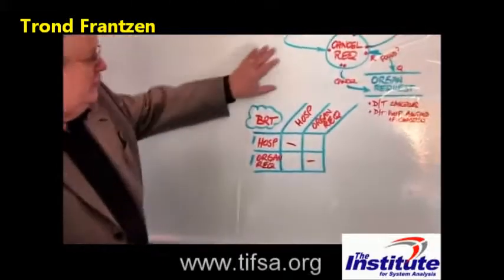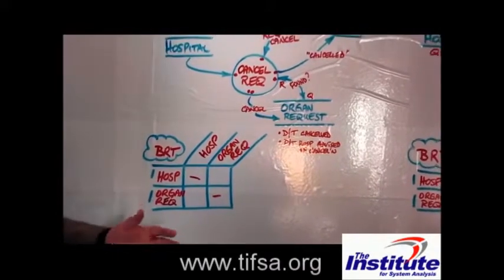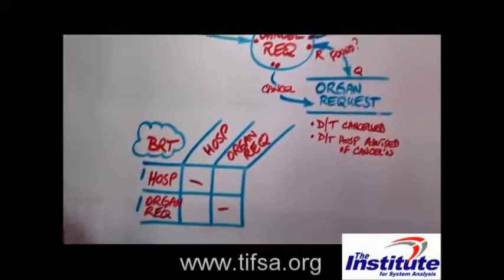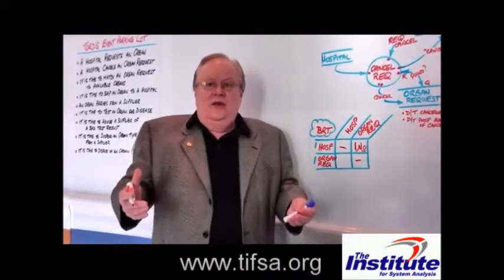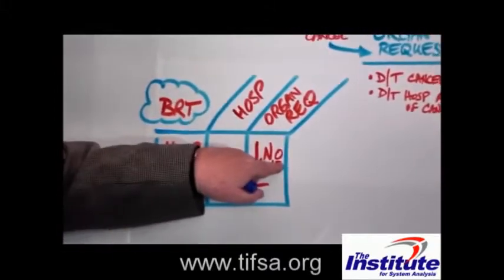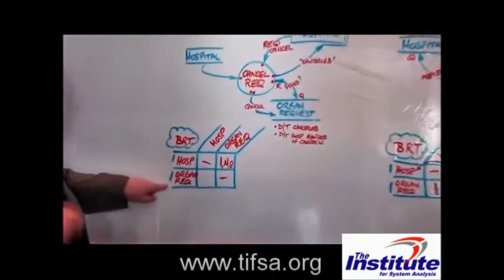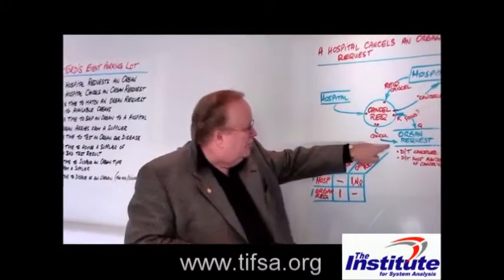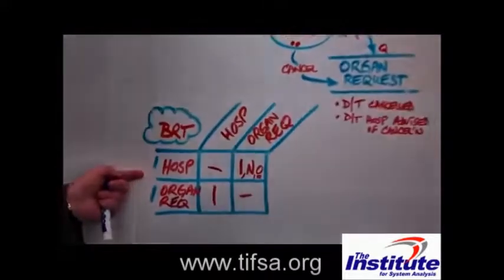TORDIS Project # 03-A - Hospital Cancels Request - Business Rules Table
Trond Frantzen works through and demonstrates the Business Rules Table for the "Hospital Cancels Request" business process.